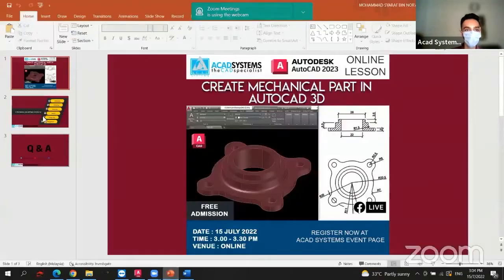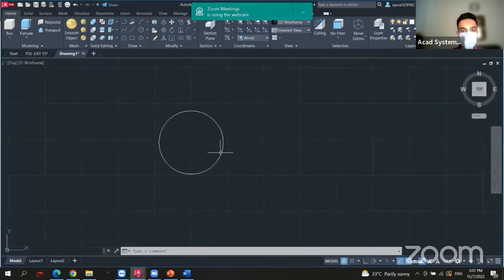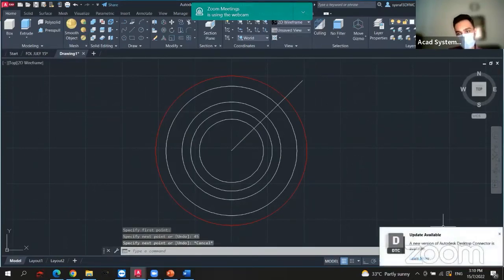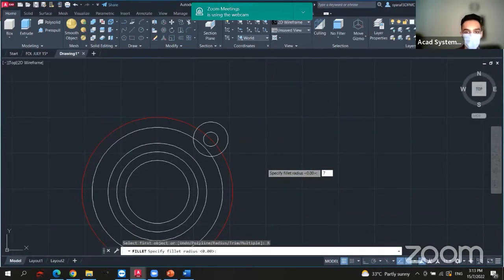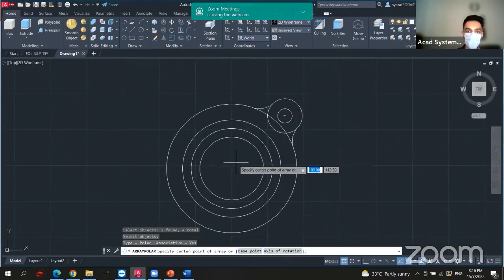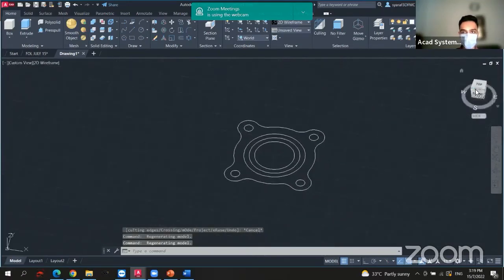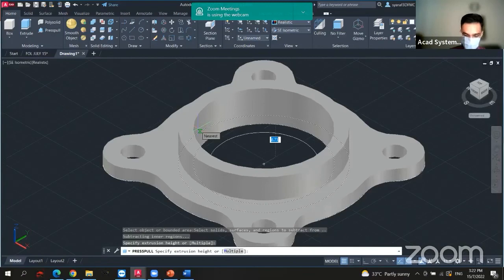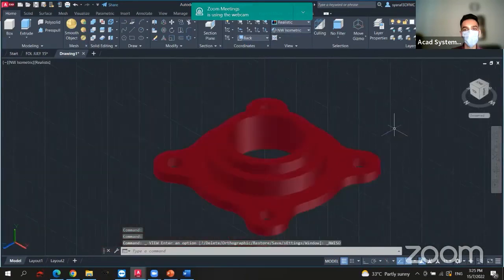Create Mechanical Part In AutoCAD 3D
Who Should Attend: AutoCAD for advance

AutoCAD 3D MECHANICAL MODELING – This Tutorial explains the procedure to create a Mechanical Model using simple Solid Modeling Techniques and shows how to make 3D objects in AutoCAD 2023 step by step from scratch. This is an AutoCAD 2023 3D drawing modeling tutorial. We will learn AutoCAD 2023 3D basics and AutoCAD 2023 3D settings in detail.

This free online lesson will guide you to explore the use of AutoCAD 3D to improve productivity.